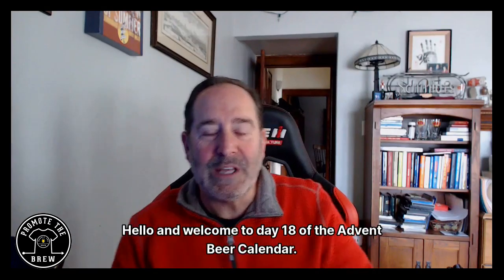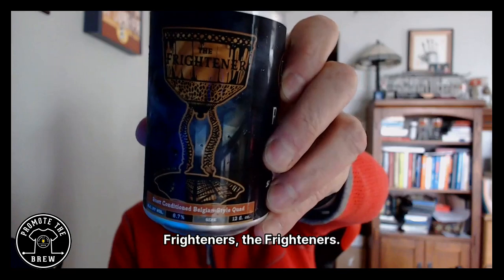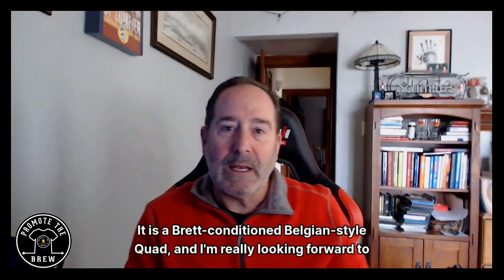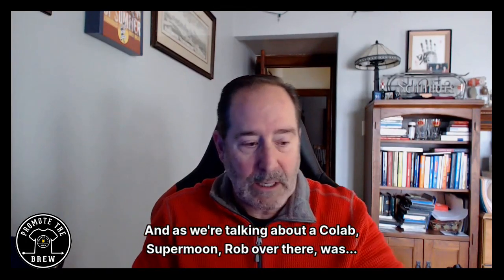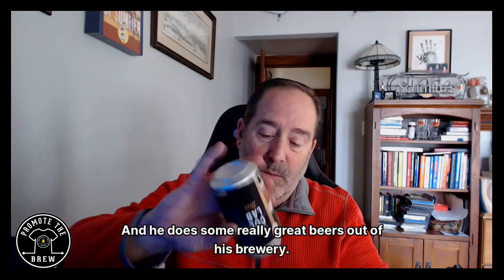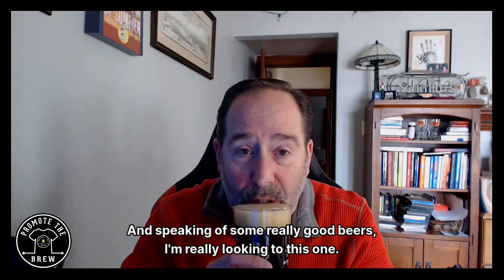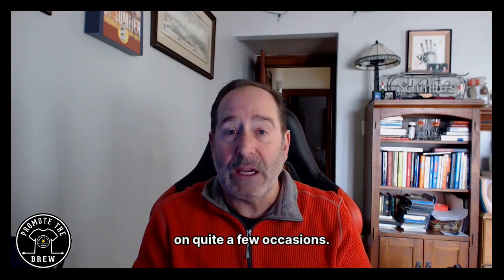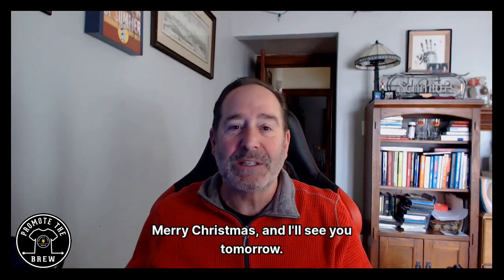2023 Advent Beer Calendar - Day #18 - The Frightner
2023 Advent Beer Calendar - Day #18 - The Frightener - A Colab beer from Mob Craft Brewing, Radix Fermentation and Supermoon Brewing. It is a brett conditioned Belgium-styled quad beer loaded with flavor!